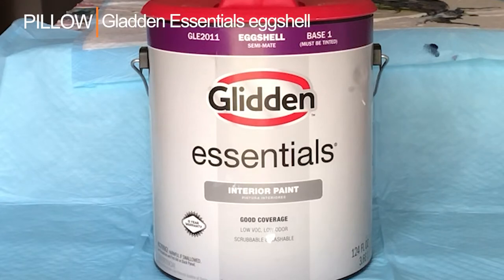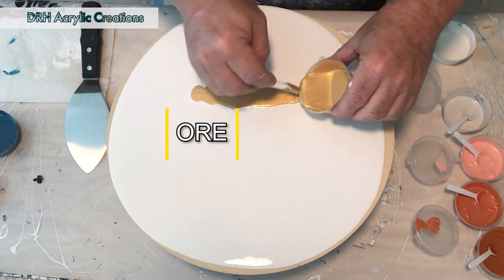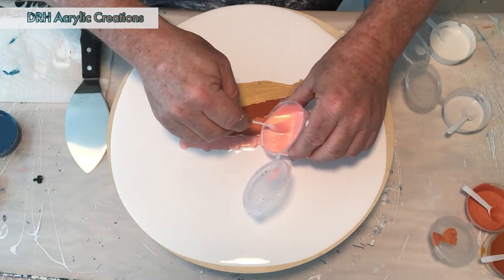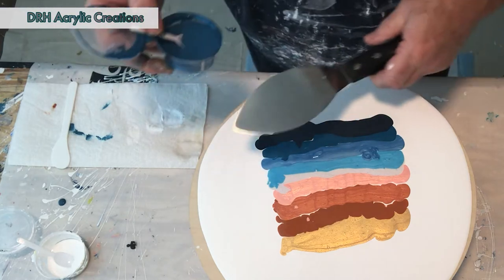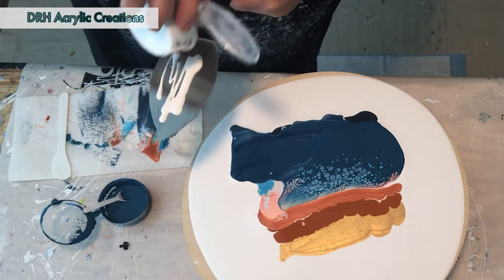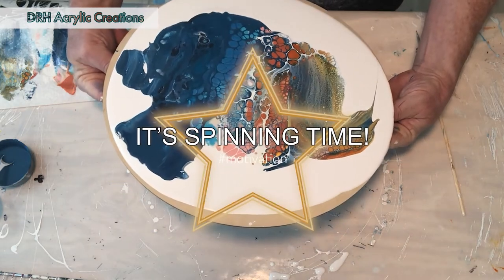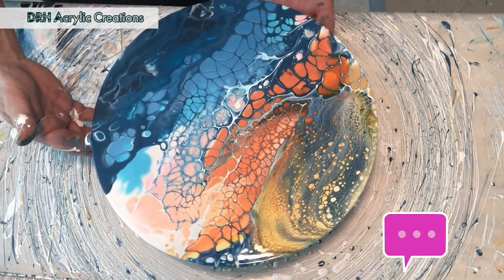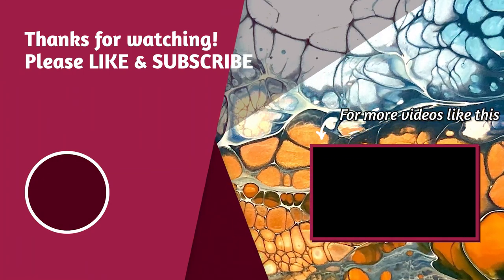#028. Swipe Technique - OCEAN SUNRISE SWIPE - Acrylic Pour Painting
paint pouring / pour painting / acrylic pour / fluid art / fluid painting / drh acrylic creations  / abstract / shelee art style / no silicone / swipe / pourage posse paints / this little pigment / TLP
Shelee Art Blooms Technique Ocean Sunrise Swipe  / Acrylic Pour Painting  Fluid Pour / Fluid Art / Sheleeartstyle / Abstract Art

This fluid acrylic Swipe on a 14" round with TEN colors and lots of shimmer reminds me of an ocean sunrise.  The cells and lacing of the Blue, Gold, and Orange are GORGEOUS.  I did a voice over I hope that it helps you understan my process. It is my goal to post 3-4 videos per week and would love it if they were things that you want to see.

The recipe for how I mix my paints -
Pillow:
Gliden Essentials eggshell in white

Pouring Medium: mixed 4:1
Valspar ULTRA High Gloss base C: Varathane Triple Thick Polyurethane

Color: mixed 3:1
Pouring medium: Paint
Nickel Azo Gold, Golden
Ore, This Little Pigment (TLP)
Horizon, TLP
Golden Peach, TLP
Blue Eyes, TLP
Nebula, TLP
2021 Beach Retreat Shimmer, Pourage Posse
Masqurade Shimmer, Pourage Possee
Blue Interference+Blue Sparkle, ColorArte BLING-IT

Cell Activator: 4:1
Australian Floetrol: Paint
Titanium white, Amsterdam
Blue Mix, Golden, Liquitex

Pintrest - @drhacryliccreations